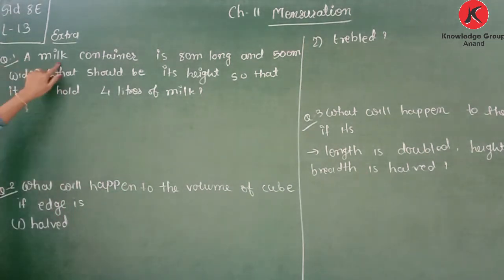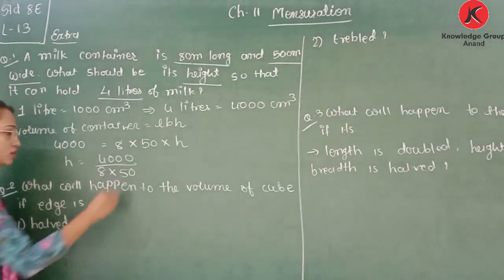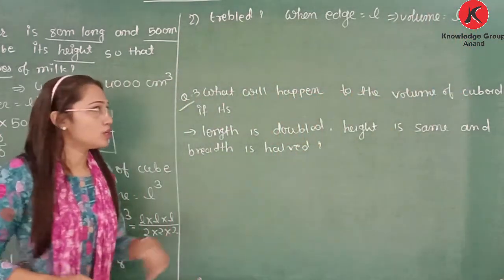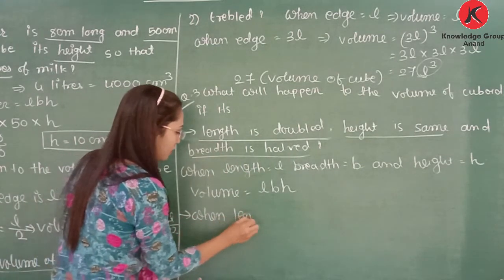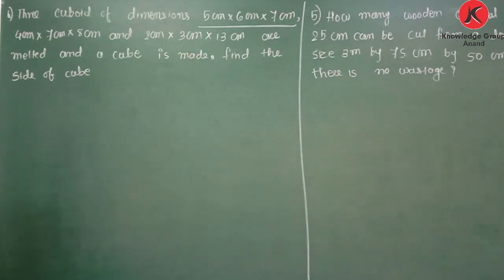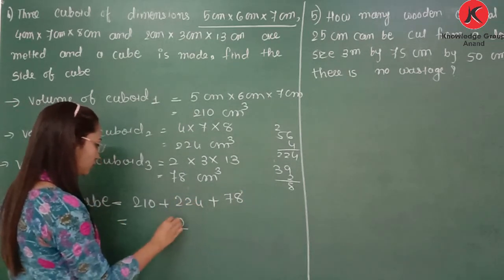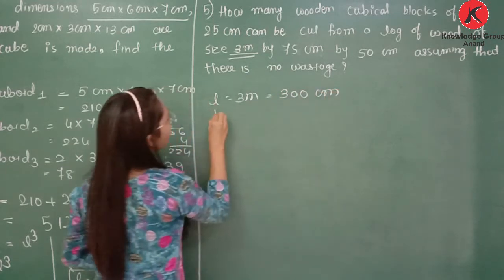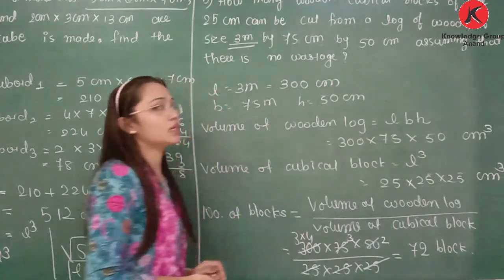Class 8 Eng MEd maths chap - 11 Mensuration